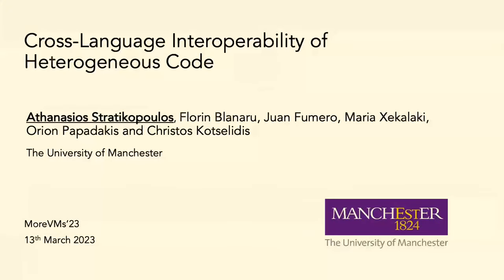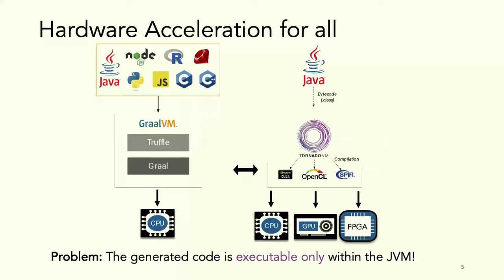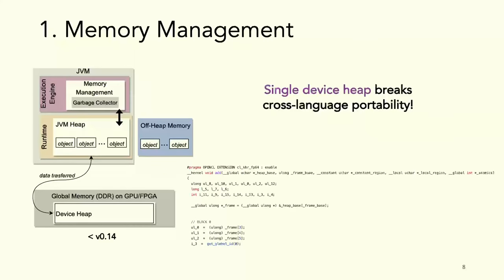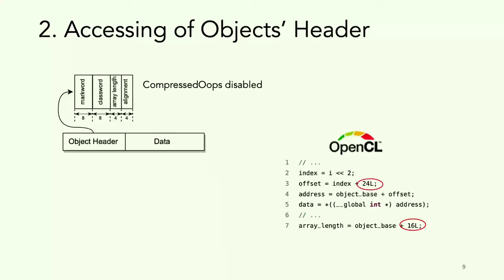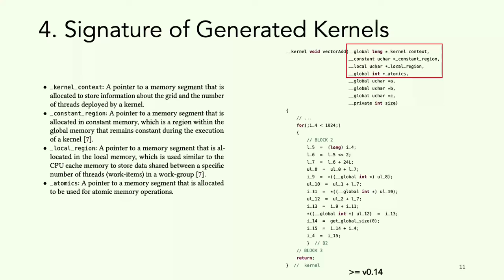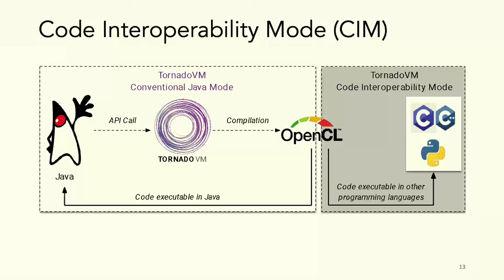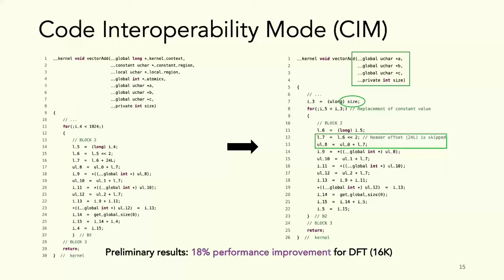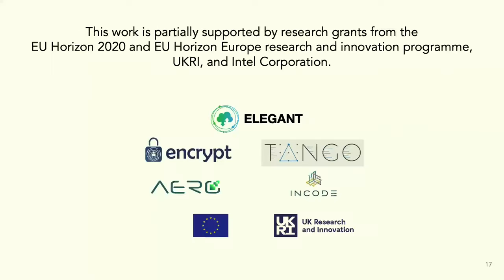MoreVMs'23 - Cross-Language Interoperability of Heterogeneous Code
Speaker: Thanos Stratikopoulos